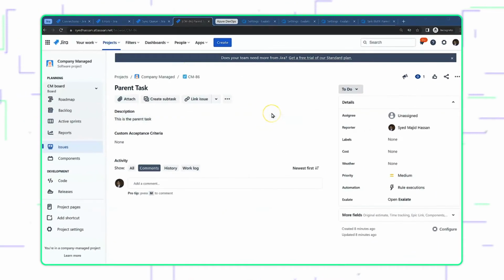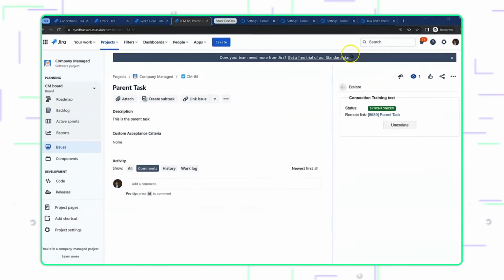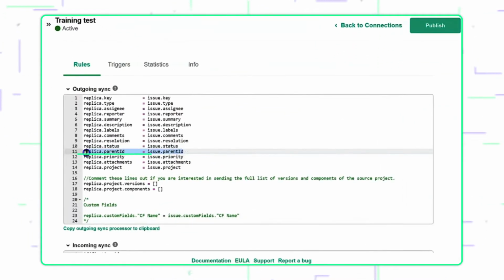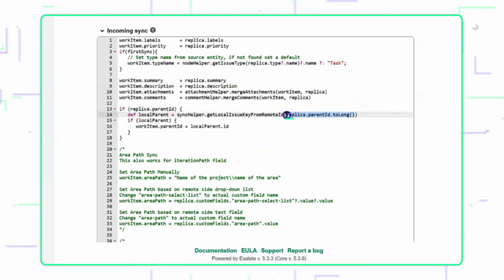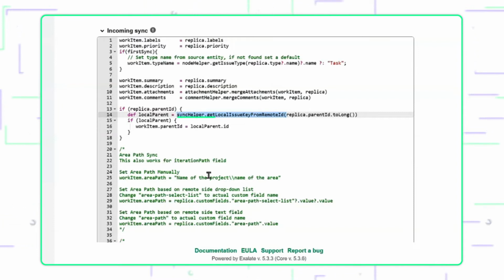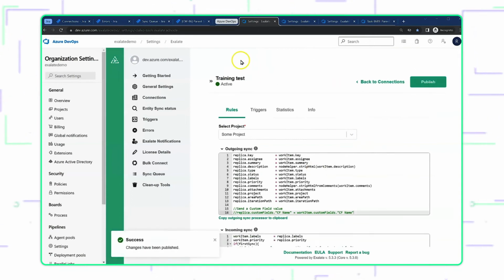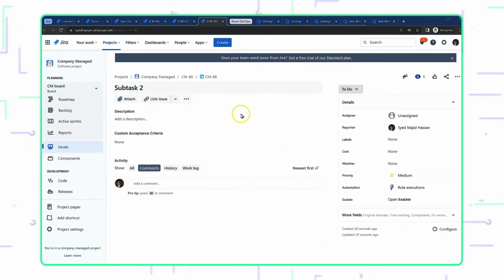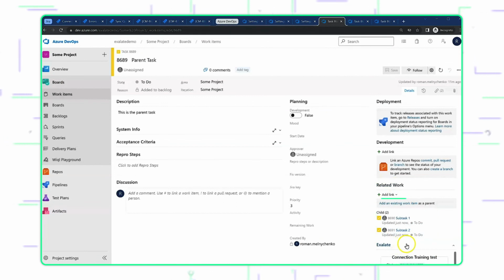4.6.2. Advanced Case: How to Sync "Subtasks" & Maintain the Parent-Child Hierarchy (Exalate Classic)